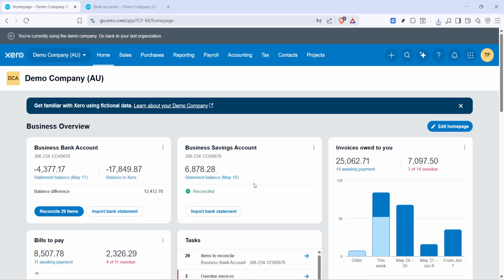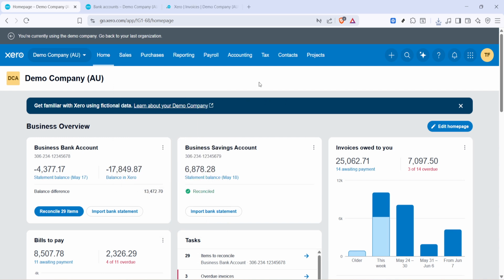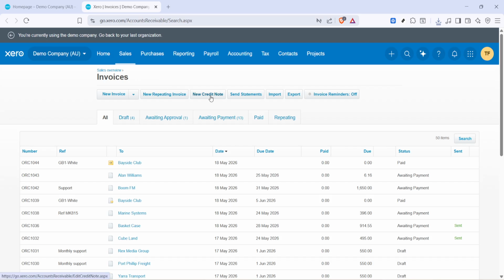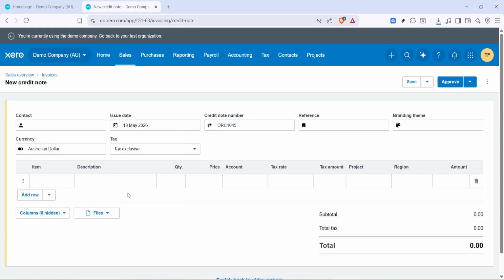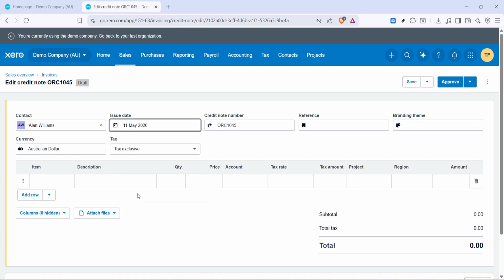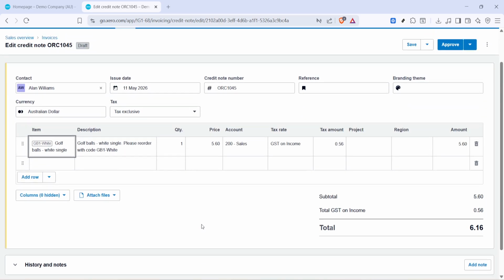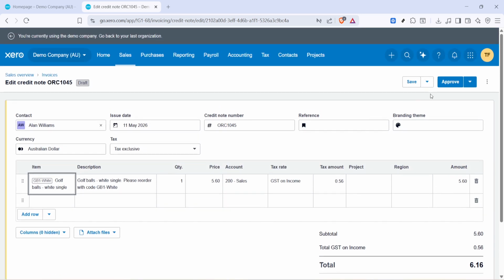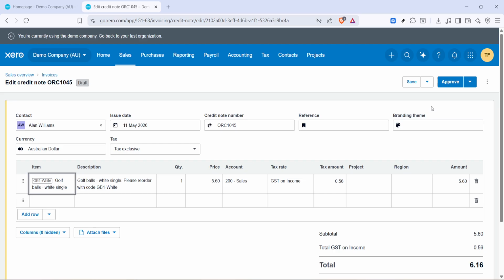How to Reconcile a Refund for a Paid Invoice in Xero Using a Credit Note (Step By Step 2026)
How to Reconcile a Refund for a Paid Invoice in Xero Using a Credit Note